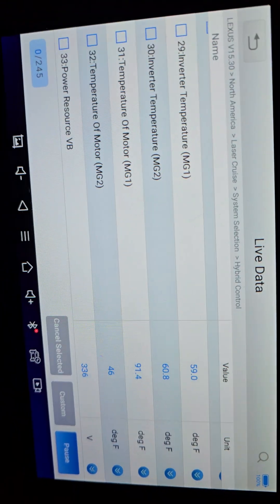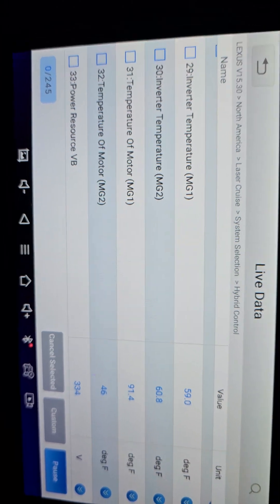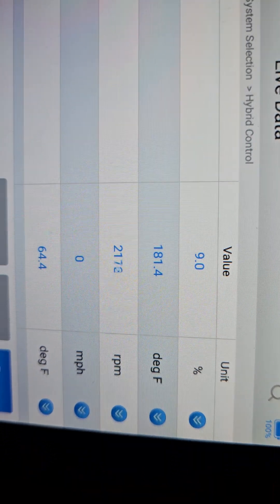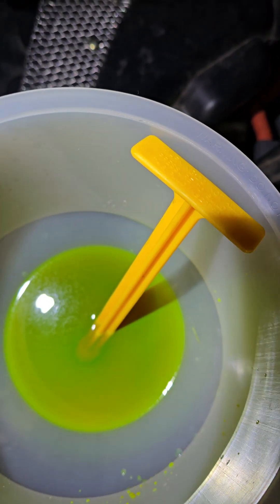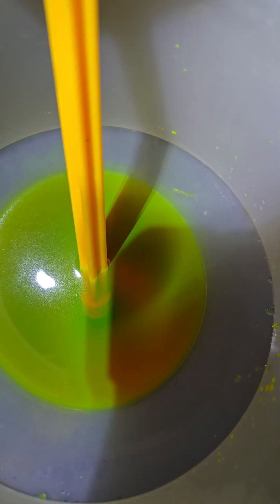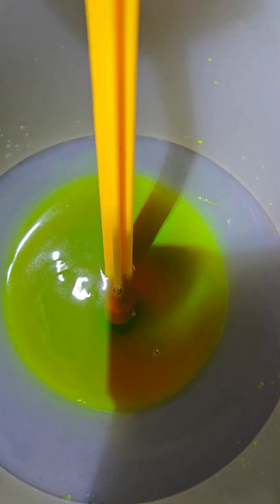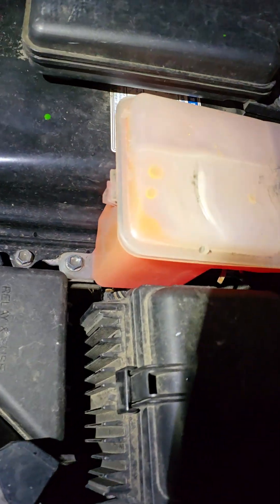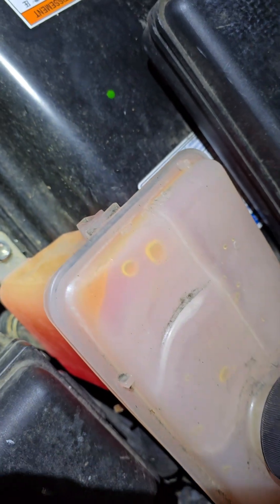Lexus rx400h 2006 engine and inverter temperature check.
Less than 2yr old new radiator, japanese